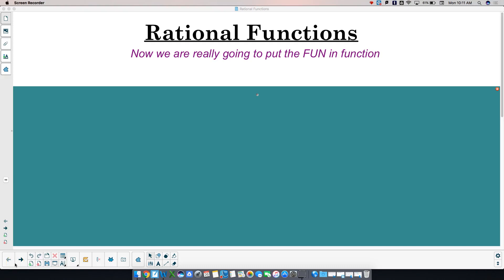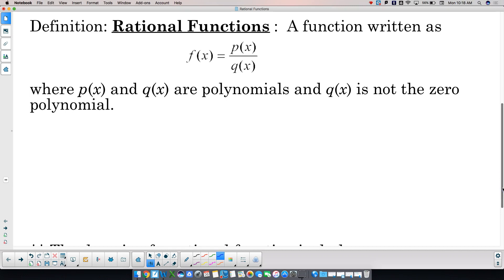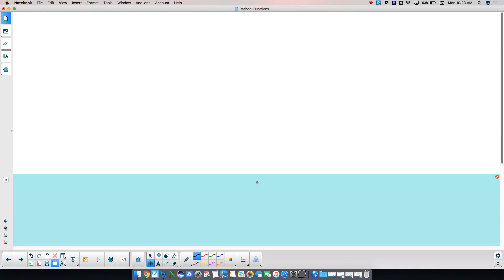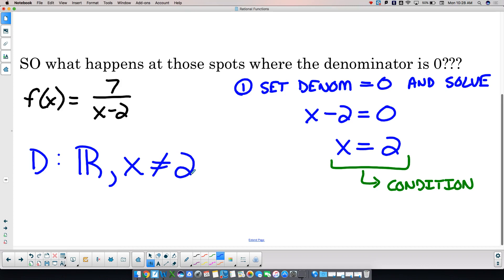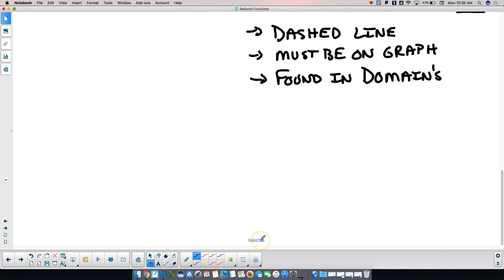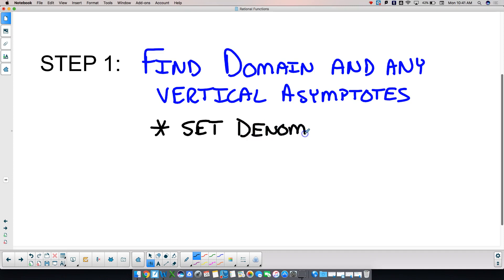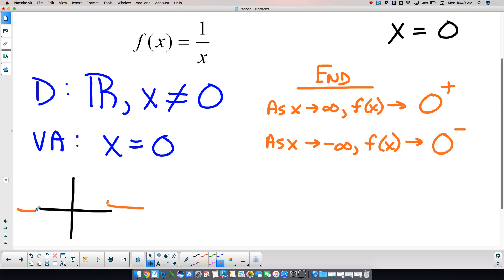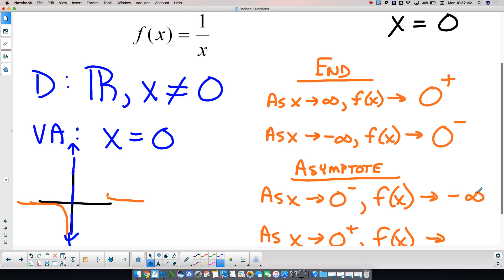M Nov. 26 - Rational Functions Day One